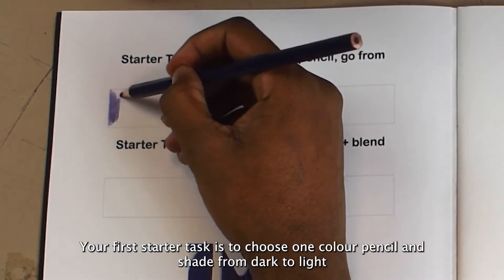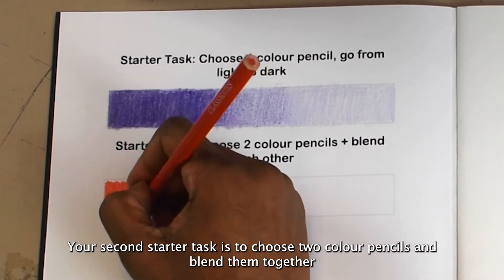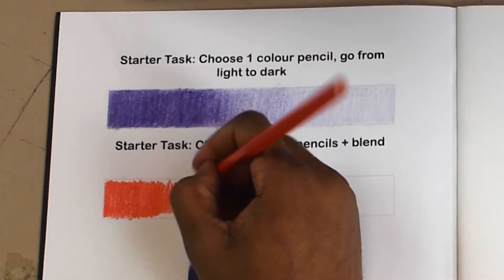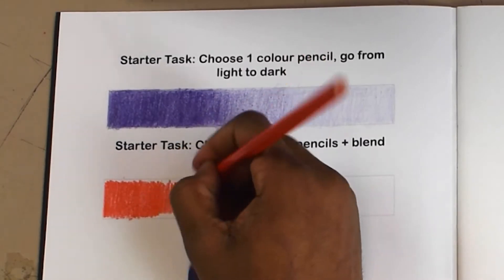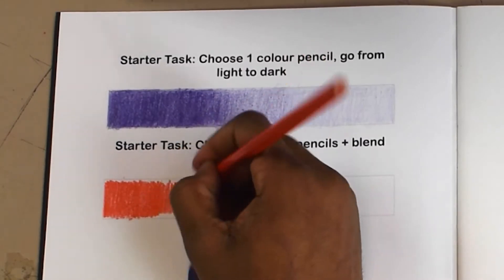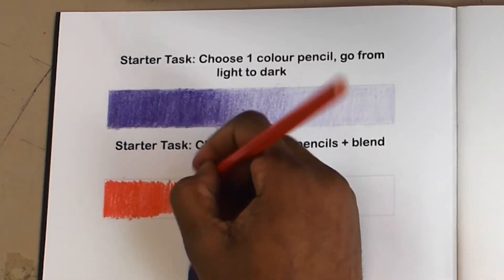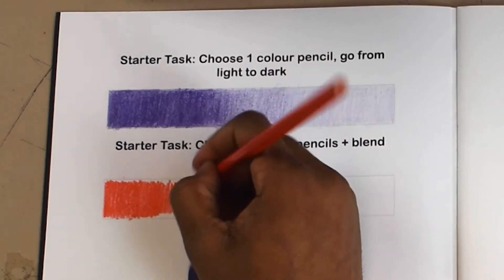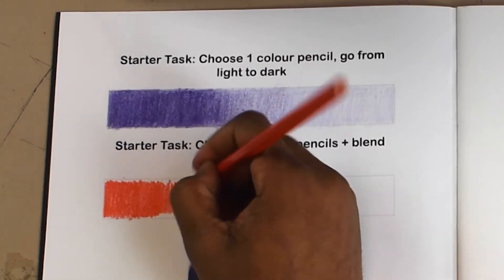How to Englarge an Image Using the Grid Method